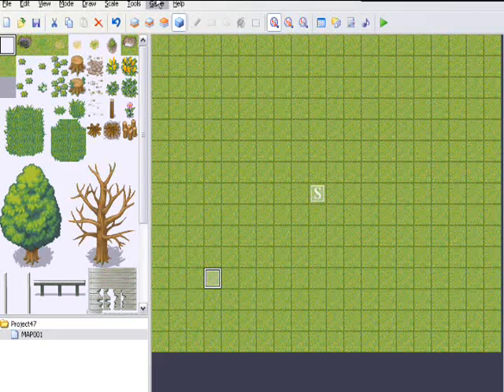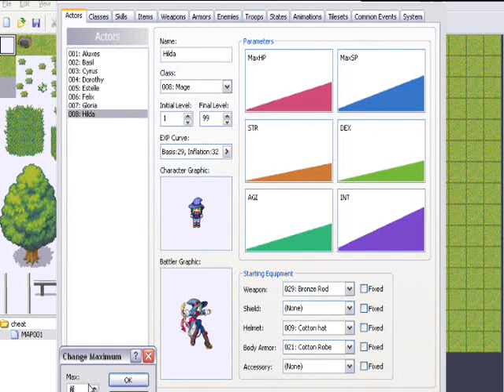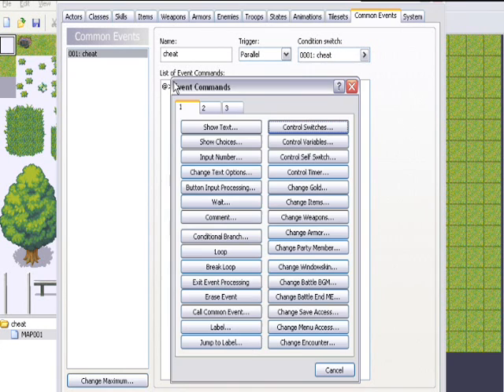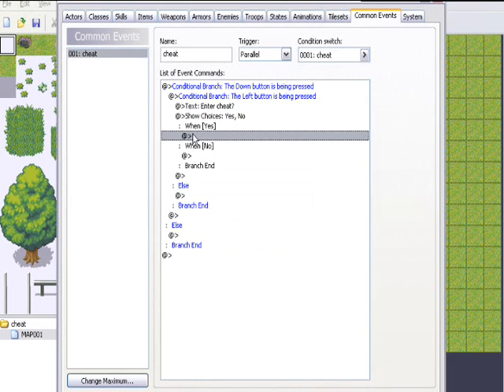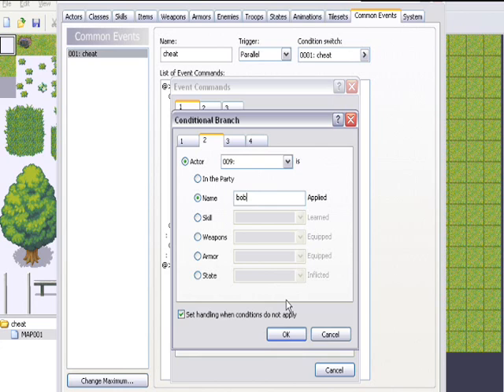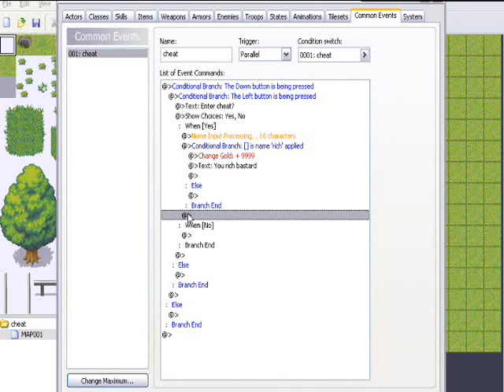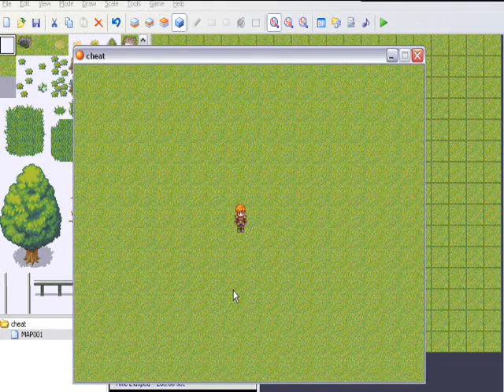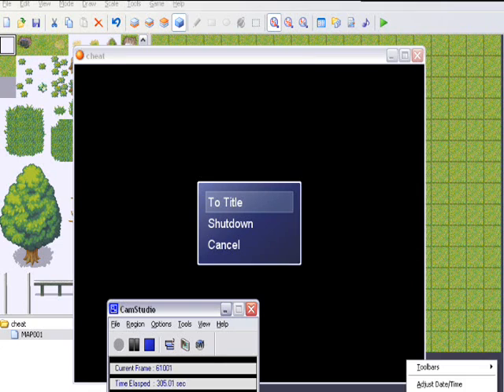RPG Maker Cheat system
MY VOICE IS EDITED FOR HUMOR
DON'T FLAME SAYING YOU HAVE A
STUPID VOICE, IT'S JUST A JOKE!@@#

THIS WORKS WOTH VX TOO!#

so this is me making a cheat system